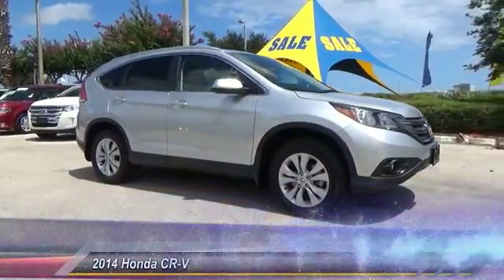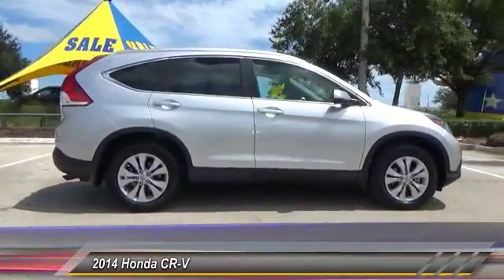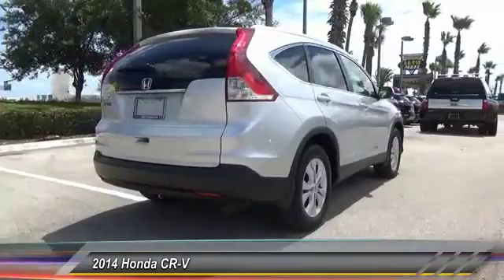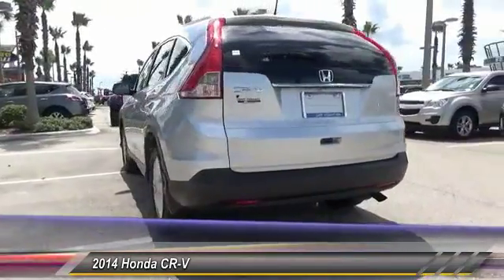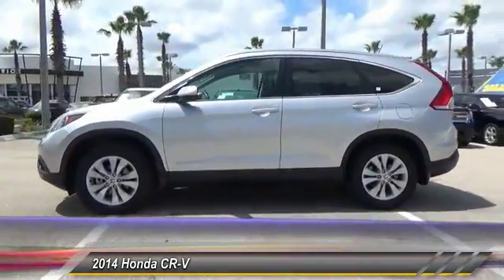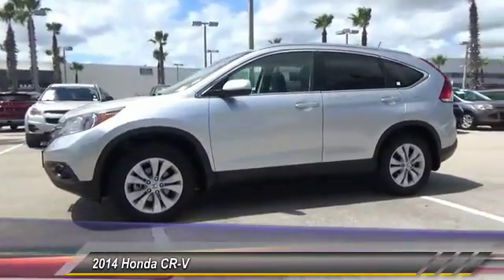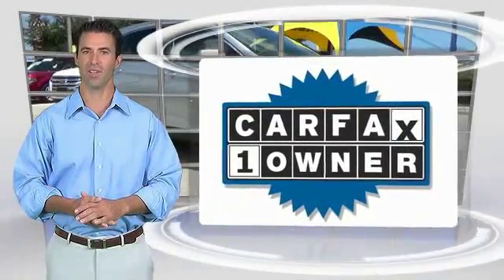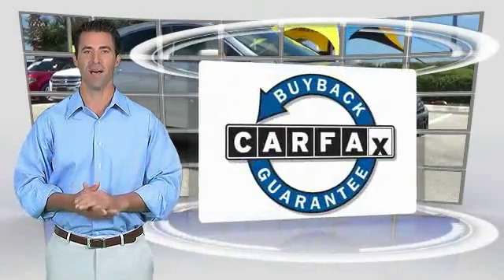2014 Honda CR-V Daytona Beach FL LH0312A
2014 Honda CR-V EX-L

GaryYeomans Ford
1420 North Tomoka Farms Road

Don't miss this 2014 Honda CR-V. It's equipped with Automatic transmission and features a  exterior. With 27200 miles, You'll want to take this sport utility home. Make a great choice today.